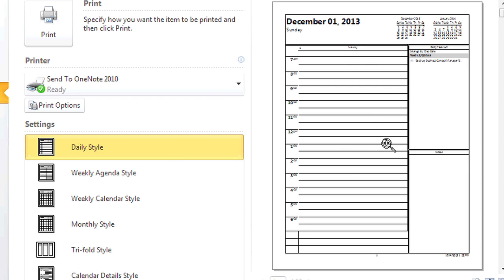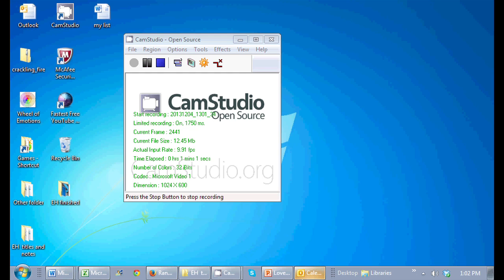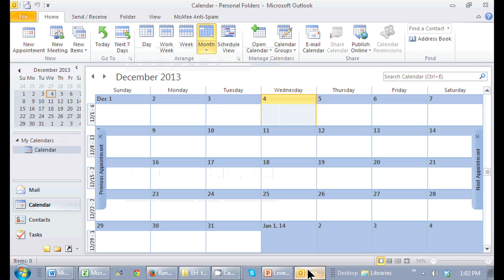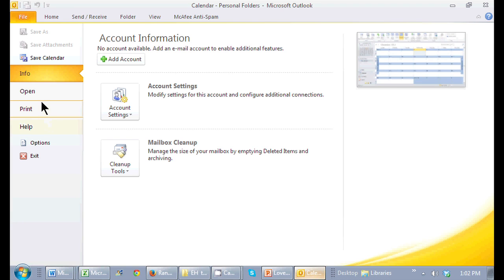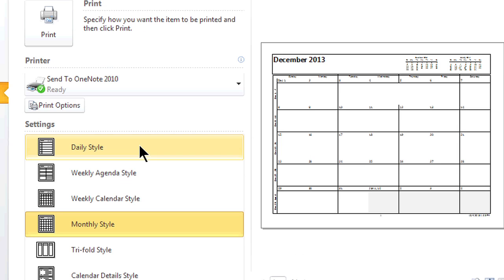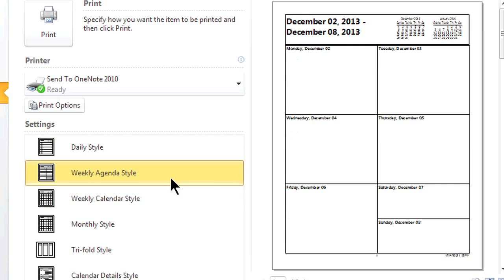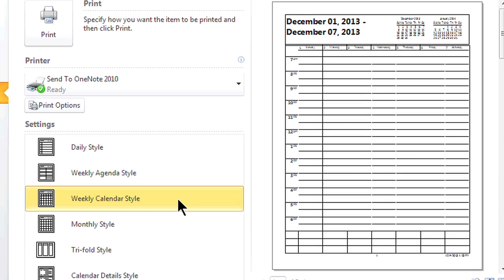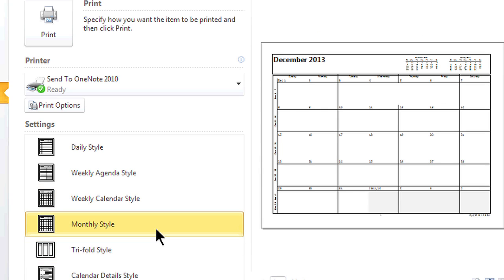Printing on Outlook : Office Software Help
Printing on Outlook is something that you can do for any email message or project you're working with. Print on Outlook with help from a certified career, small business and life coach that helps clients bring out their own strengths in this free video clip.